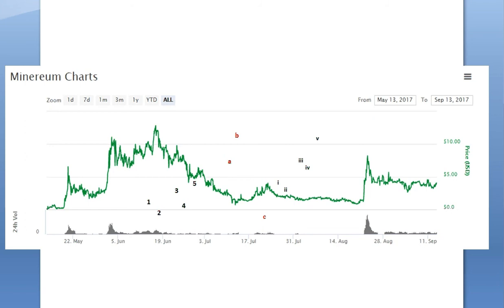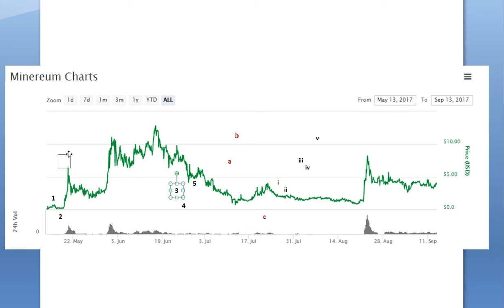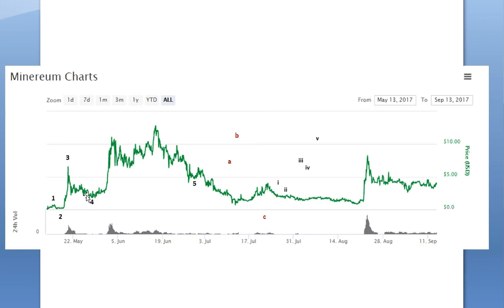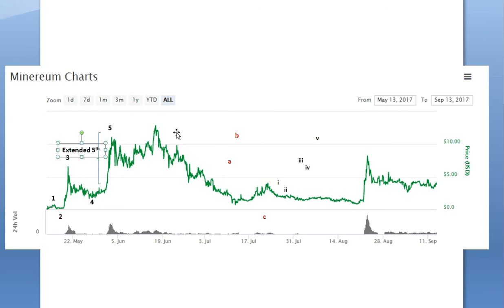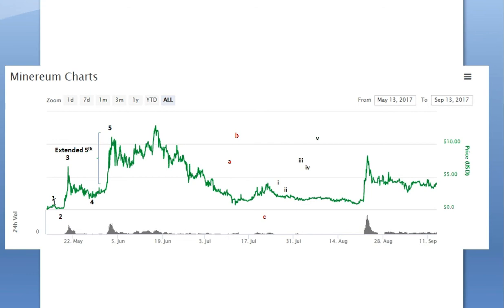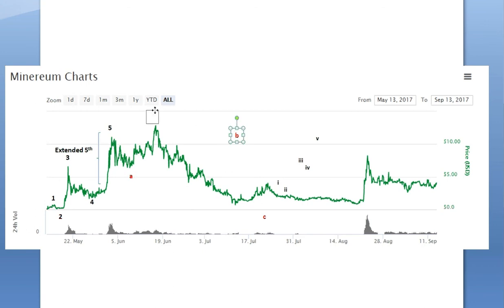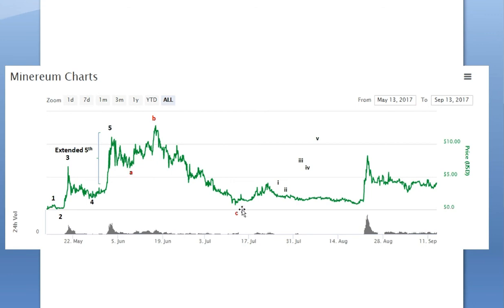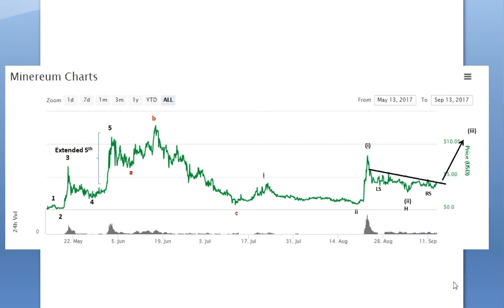Minereum Elliott Wave Analysis: Up or Down?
This video analysis explains the probable direction of MNE